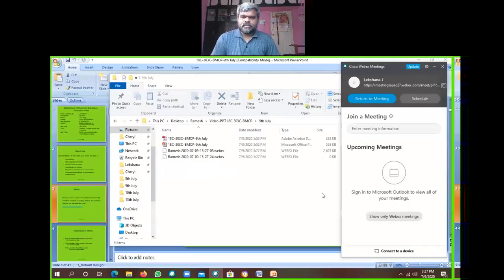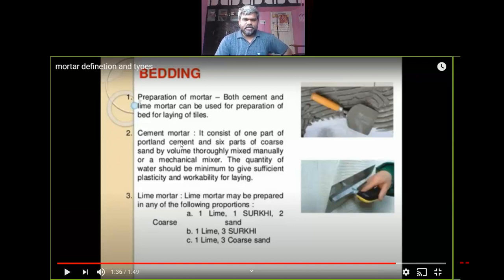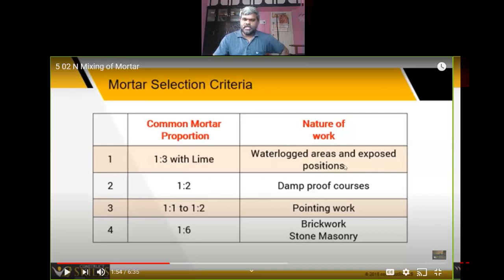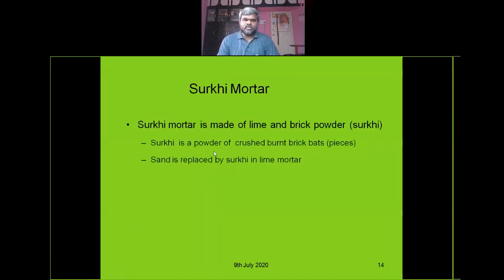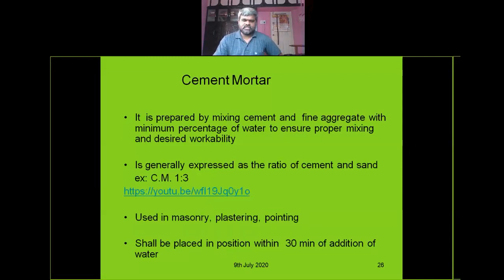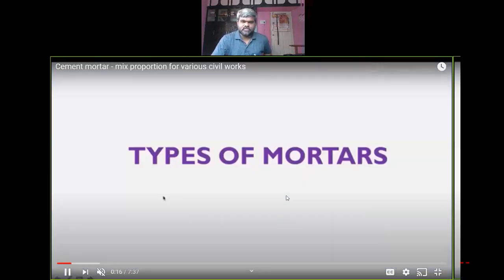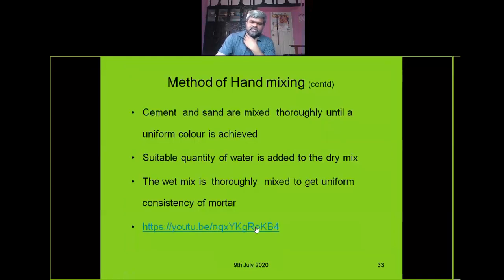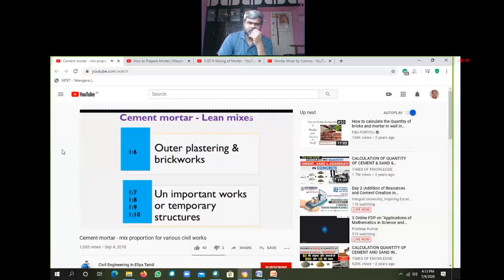18C 303C BMCP 9th july